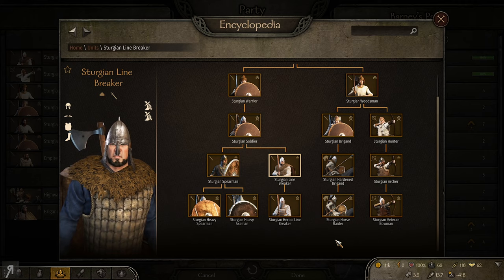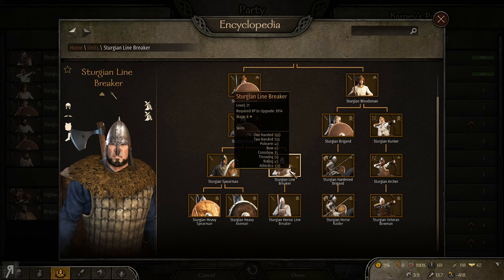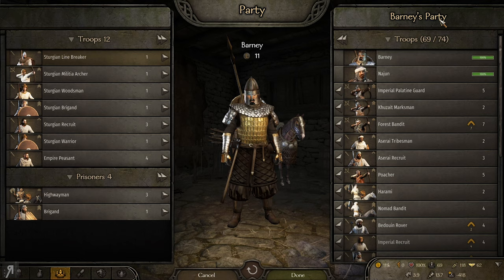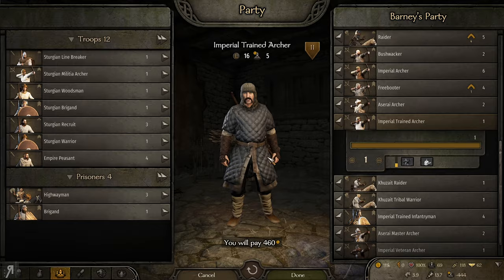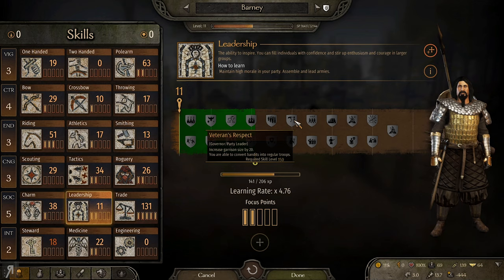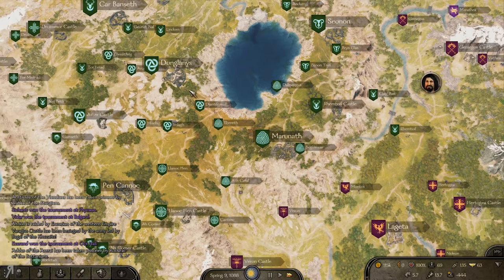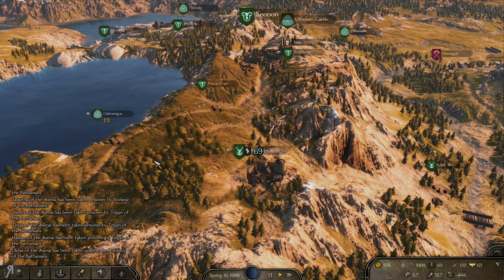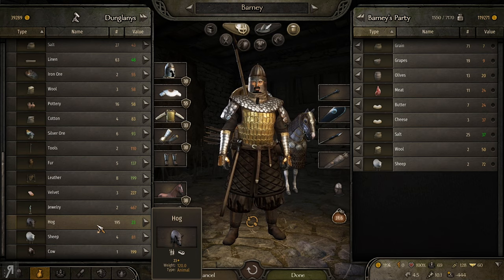MOUNT AND BLADE 2 BANNERLORD Gameplay / Ironman Challenge Episode 11 / Death = DELETE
No mods are used in this playthrough. Max difficulty settings, hero death enabled. Playing on game version 1.5.5 Beta (or latest version).